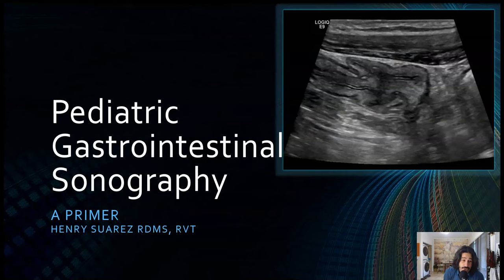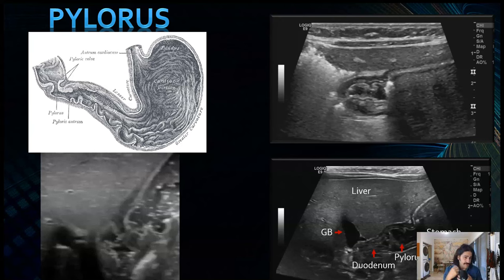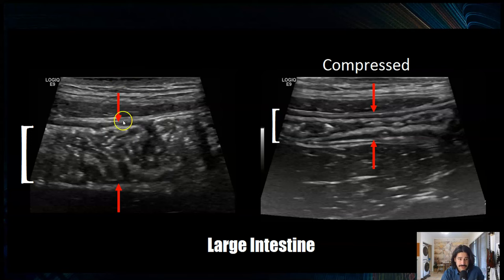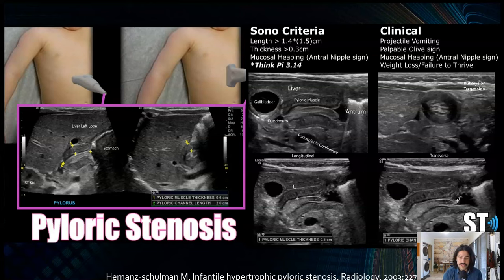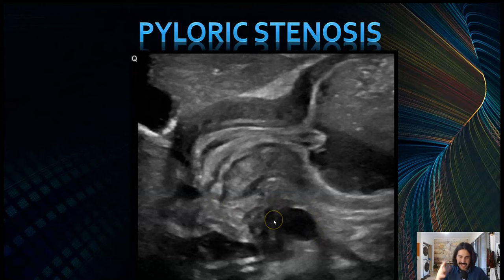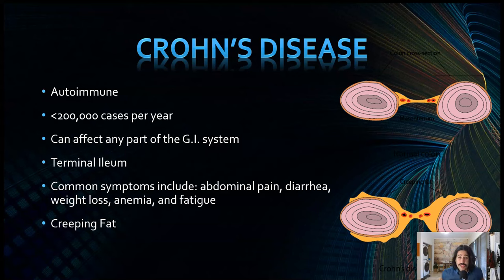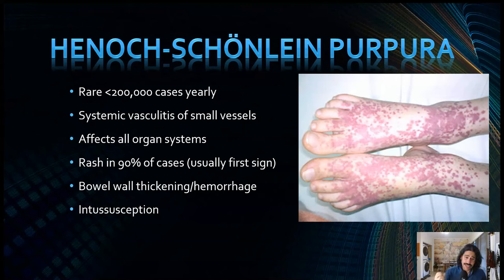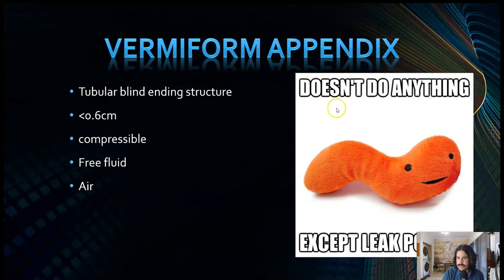Pediatric Gastrointestinal Ultrasound